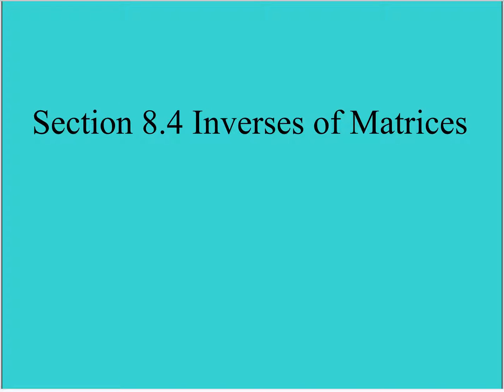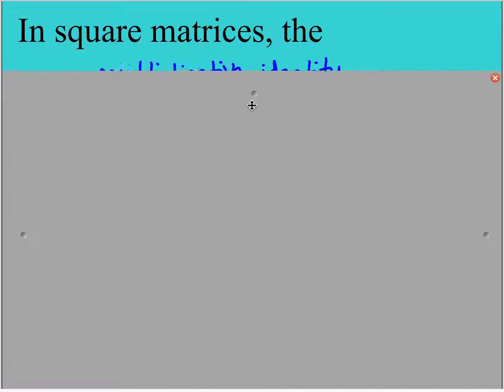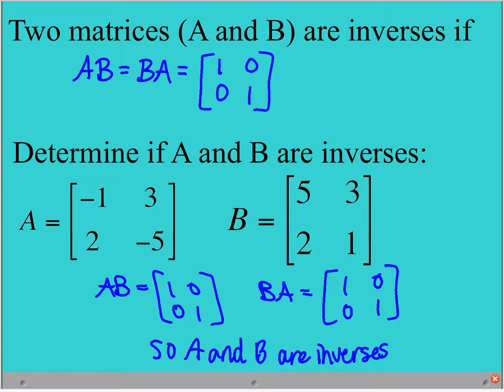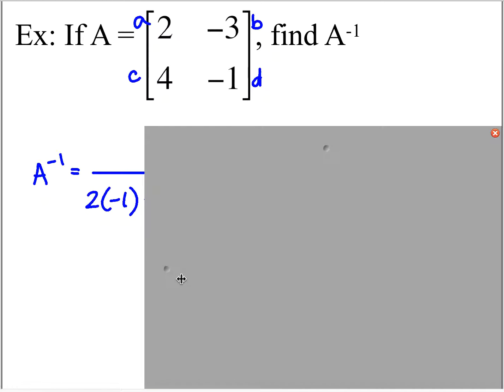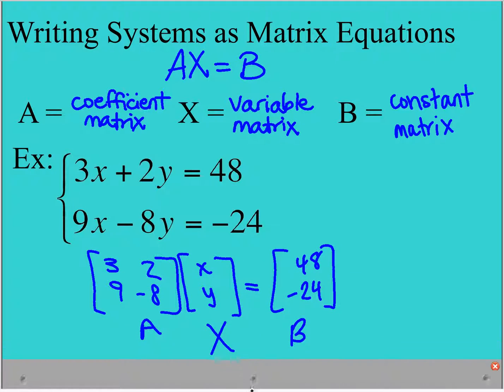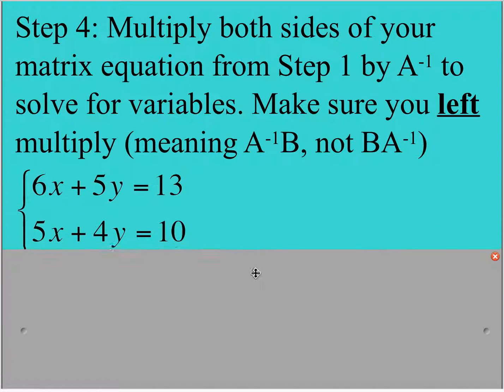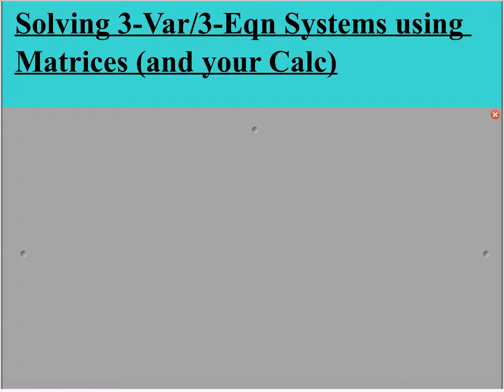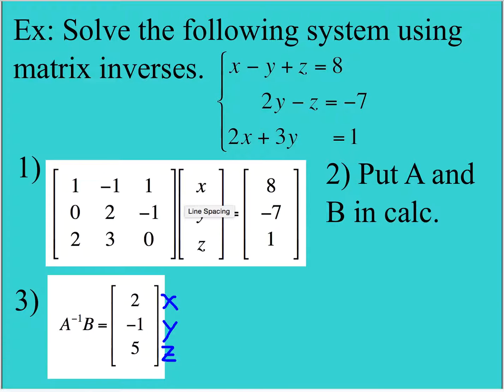Section 8.4 Matrix Inverses